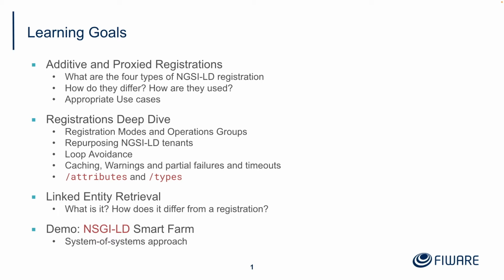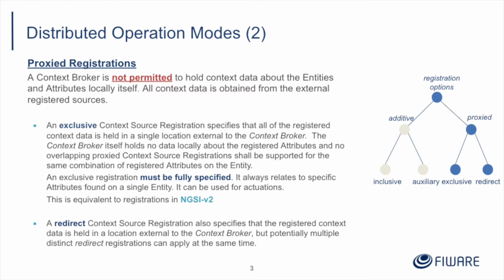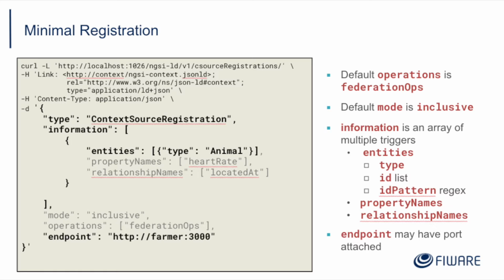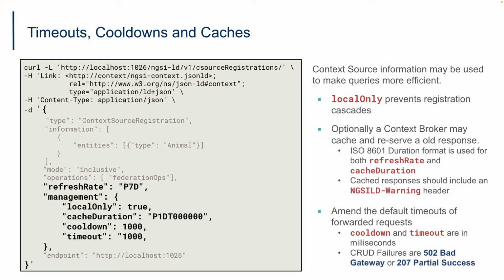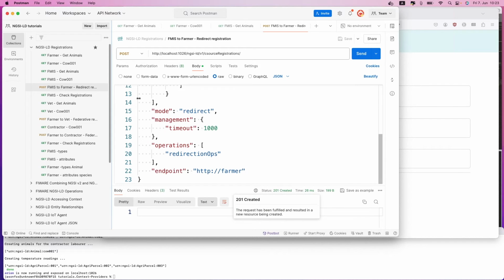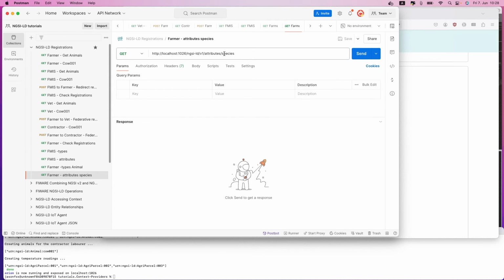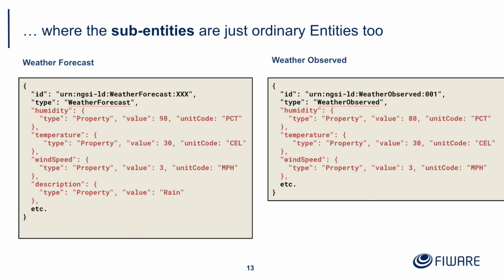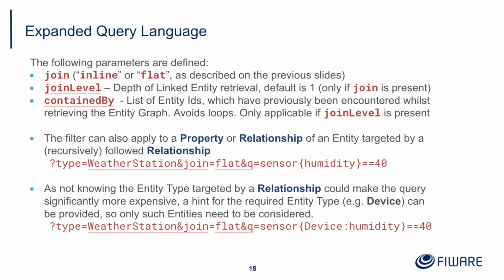FIWARE Webinar: Advanced NGSI-LD Registrations – Using NGSI-LD in a “System-of-Systems” Approach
NGSI-LD uses the registration concept to link data sources in multiple ways and the registrations in use can be tailored to the individual use-case. Furthermore recent developments also allow for easier traversal of the knowledge graph which improve the ontological structure of data. This advanced webinar is a deep dive into using registrations effectively and will offer the opportunity to learn about NGSI-LD best practice for data spaces and system of systems.

Presenter: Jason Fox (Technical Evangelist, FIWARE Foundation)
Audience: Developers
Difficulty: ★★★★★
Chapter: Core-Context

00:00 - Introduction
00:20 - Learning Goals
02:35 - Distributed Operation Modes
08:09 - "System-of-Systems" - Smart Farm as a Data Space
12:25 - Using Tenants and Loop Avoidance
15:01 - Timeouts, Cooldowns and Caches
19:37 - Demo: Smart Farm
26:43 - Linked Entity Retrieval